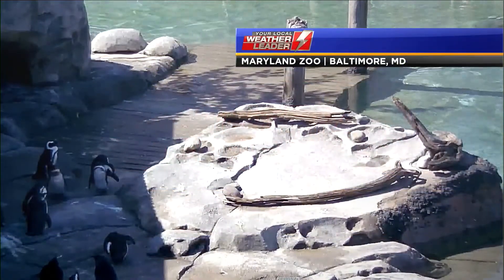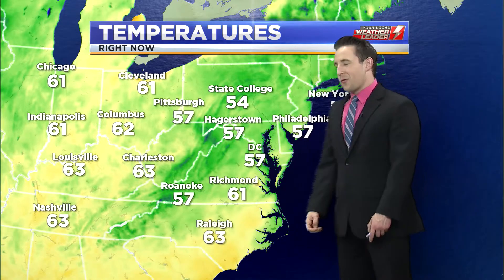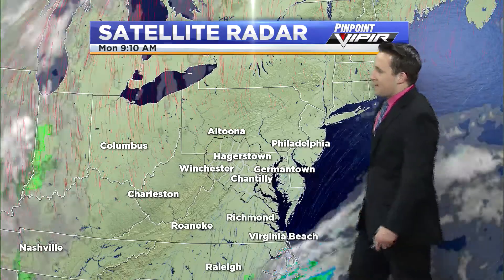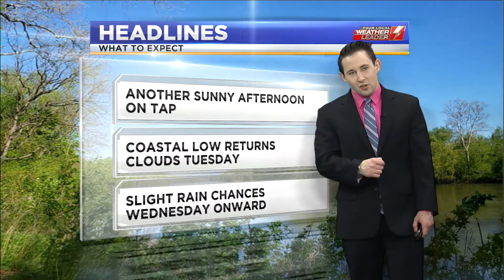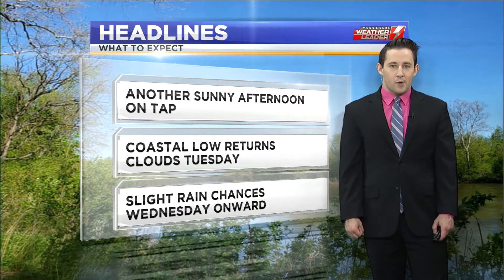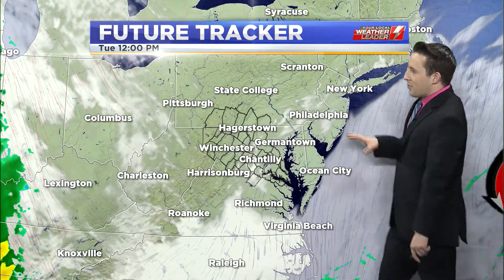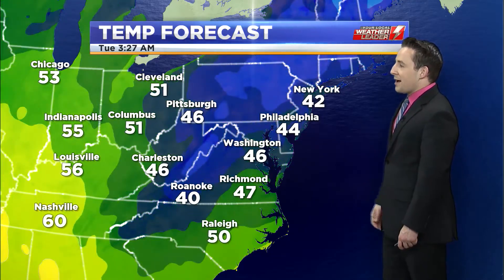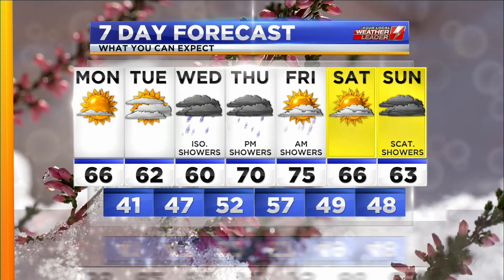WDVM Weathercast, Monday March 22nd 2021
My main weather hit from the 12:00 pm edition of LocalDVM News that originally aired on Monday, March 22nd 2021